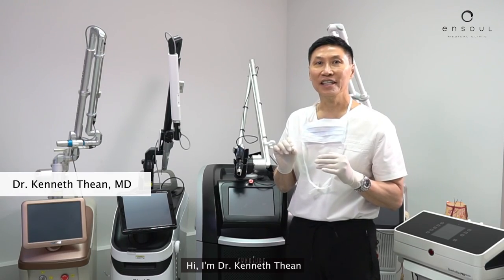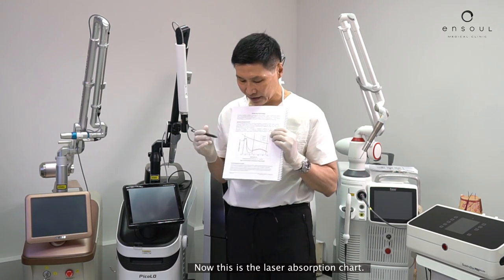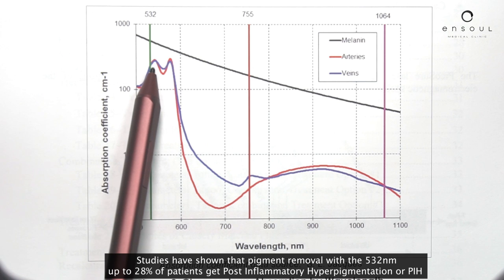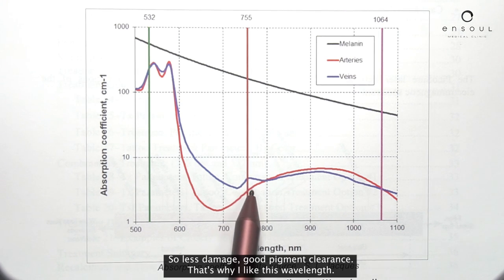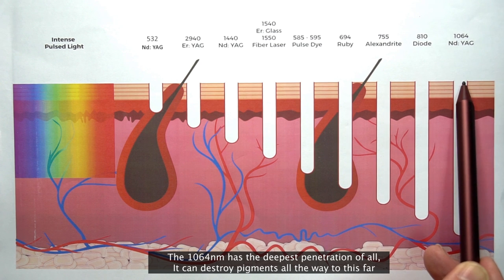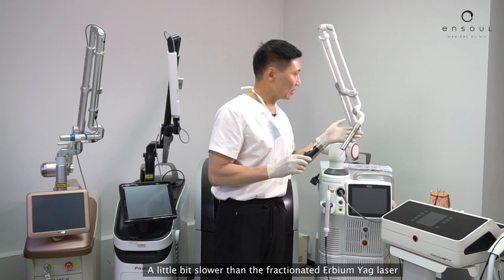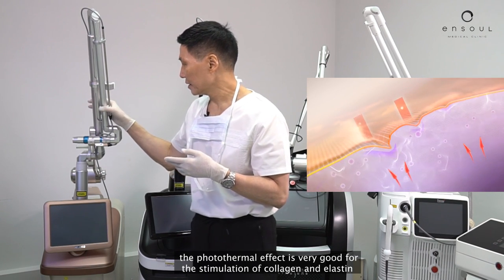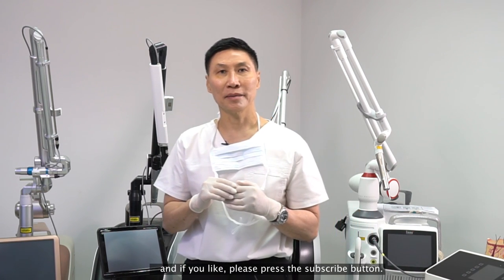Why Are There Different Types of Pico Laser? | Dr. Kenneth Thean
𝐃𝐢𝐬𝐜𝐨𝐯𝐞𝐫 𝐭𝐡𝐞 𝐃𝐢𝐟𝐟𝐞𝐫𝐞𝐧𝐭 𝐓𝐲𝐩𝐞𝐬 𝐨𝐟 𝐏𝐢𝐜𝐨 𝐋𝐚𝐬𝐞𝐫𝐬 | 𝐏𝐢𝐠𝐦𝐞𝐧𝐭𝐚𝐭𝐢𝐨𝐧 𝐚𝐧𝐝 𝐓𝐚𝐭𝐭𝐨𝐨 𝐑𝐞𝐦𝐨𝐯𝐚𝐥 | Dr Kenneth Thean

A picosecond laser is a laser device that uses short pulse durations to target stubborn pigmentation and tattoo inks. There are multiple types of Picosecond lasers in the market such as the ND: YAG 532nm, 1064nm as well as the Alexandrite 755nm.

Watch as Dr Thean explains the difference between the three-wavelength picosecond lasers and how they complement each other in targeting pigmentations, large pores, acne and acne scars.

00:00 - Introduction about picosecond lasers
00:40 - The difference between Picosure laser vs other picosecond lasers
00:58 - Why this 755nm Picosure wavelength is important?
03:04 - The depth of penetration between the pico lasers
04:04 - What is Picosure - Laser Induced Optical Breakdown (LIOB)
05:00 - Picosecond vs Nanosecond